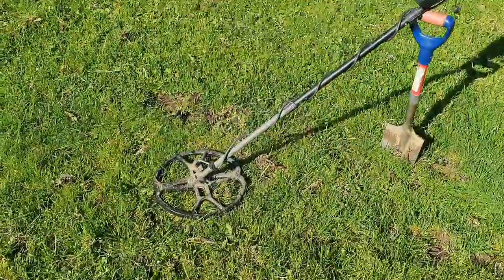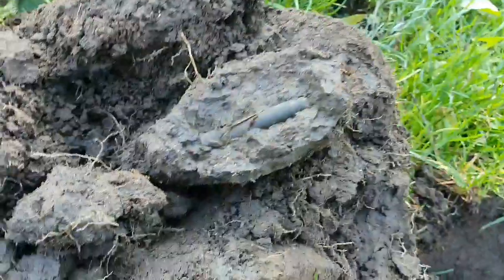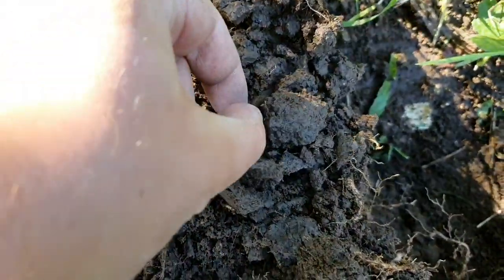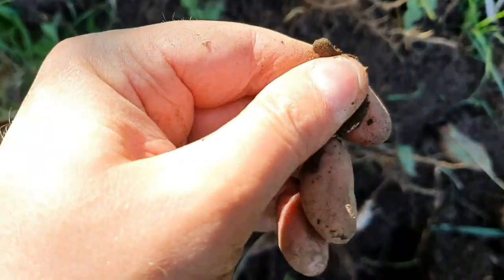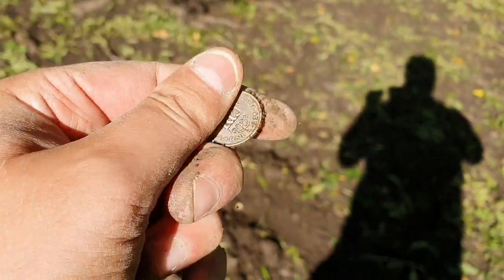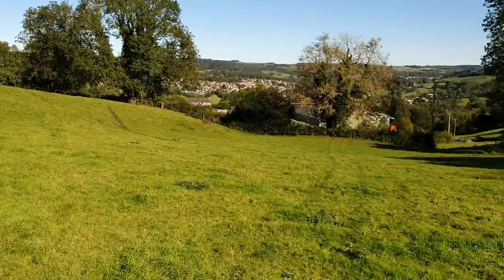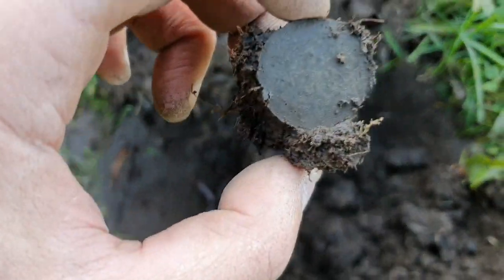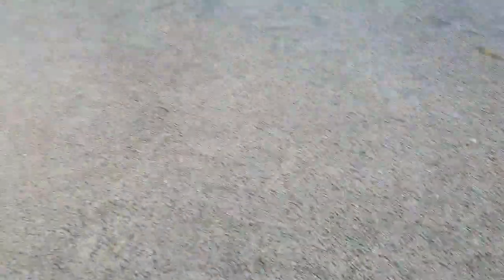A Trio Of Silvers | XP ORX Metal Detecting UK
Episode 1 - My first ever metal detecting YouTube video, filmed in Derbyshire. Thank you so much for visiting my channel.

Gaz